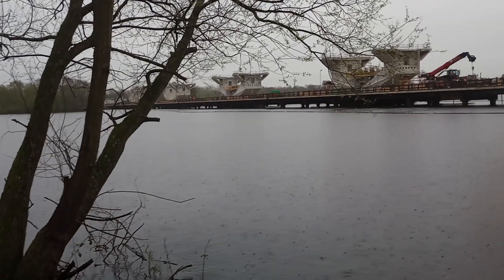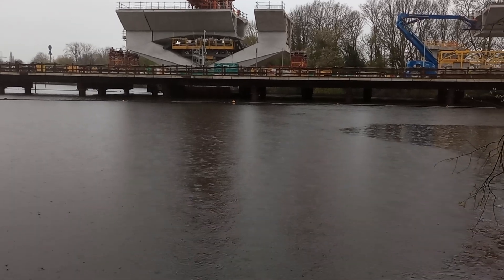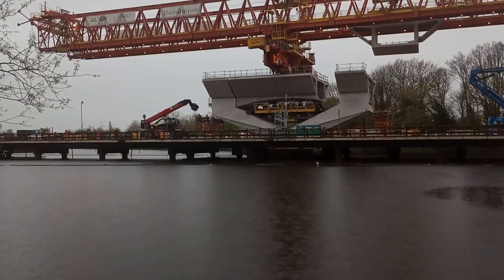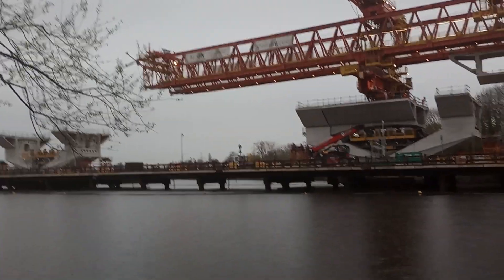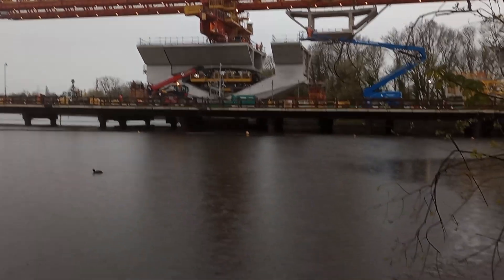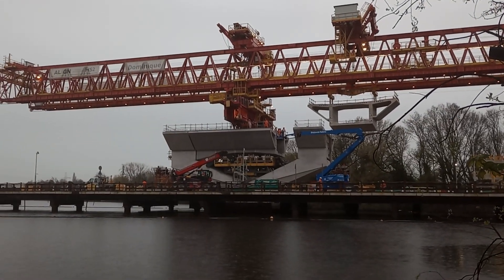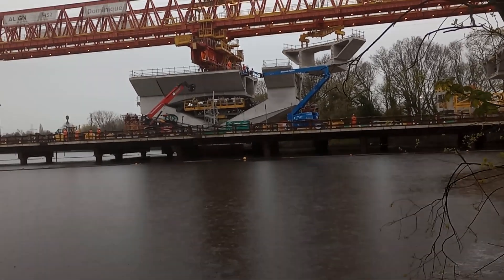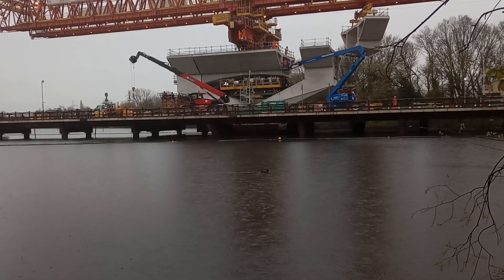The newest concrete segment reaches its destination!! And starts to turn!!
This is an exciting moment in the evolution of the HS2 Colne Valley viaduct, as the concrete segment reaches its destination!